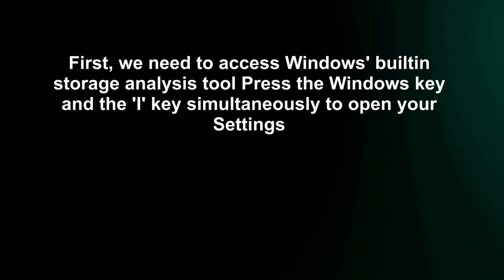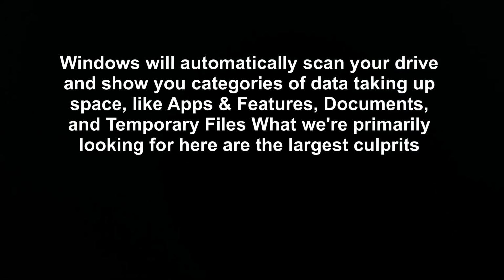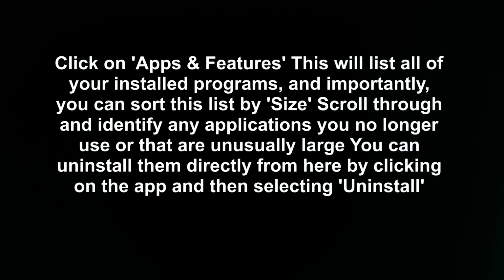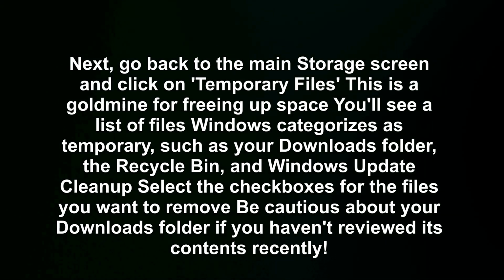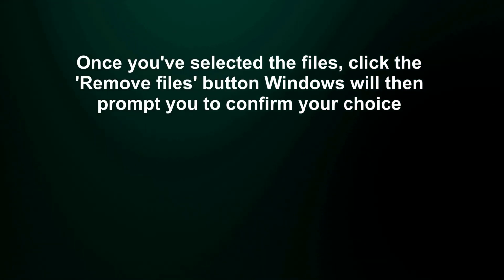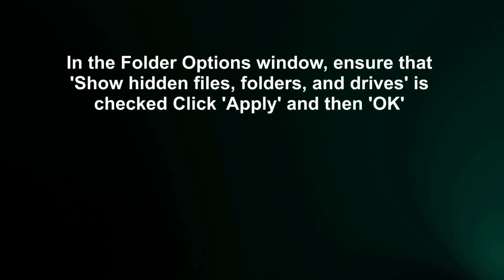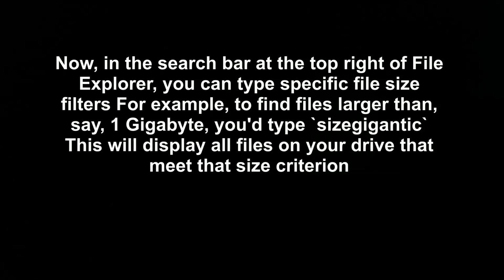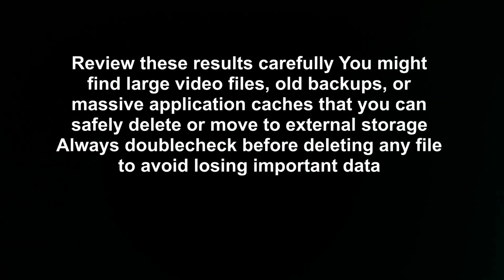How To Find What Is Taking Up Space In PC & Laptop Windows - GUIDE!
How To Find What Is Taking Up Space In PC & Laptop Windows reveals how to identify large files and applications consuming storage, allowing you to optimize your device's performance by removing unnecessary data and freeing up valuable disk space.

00:00 Intro
00:13 Accessing Windows Storage Settings
00:27 Navigating to Storage
00:35 Understanding Disk Usage Breakdown
00:50 Cleaning Up Large Applications
01:14 Utilizing Temporary Files Cleanup
01:34 Removing Temporary Files
01:45 Exploring File Explorer for Storage Details
02:03 Changing Folder View Options
02:21 Searching for Large Files in File Explorer
02:45 Reviewing and Managing Large Files
03:08 The Benefits of Freeing Up Space